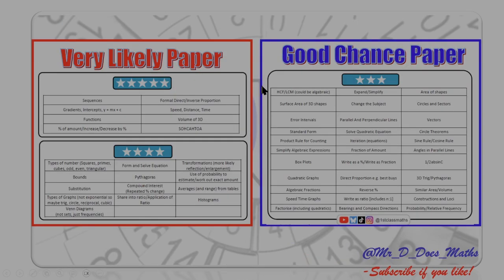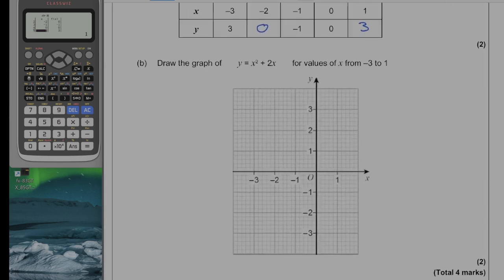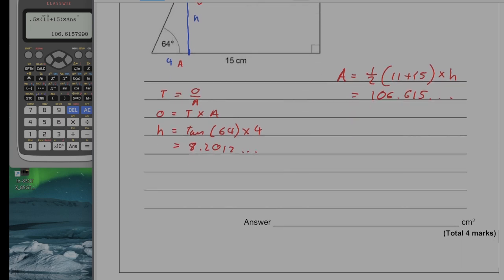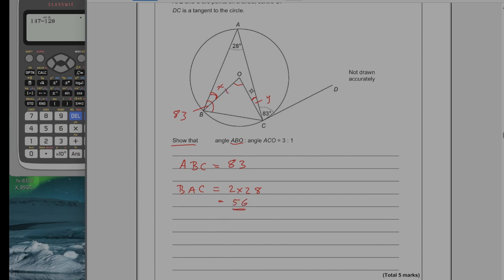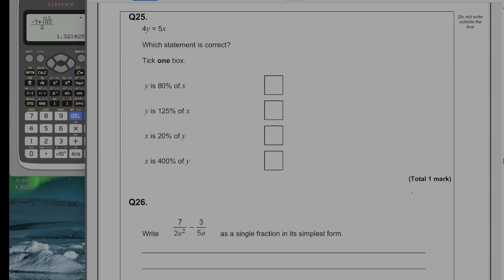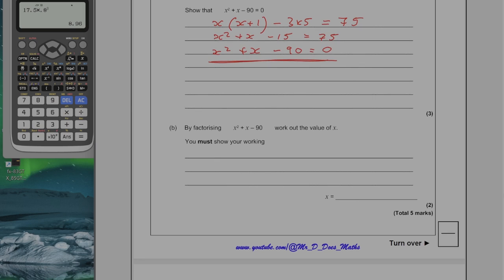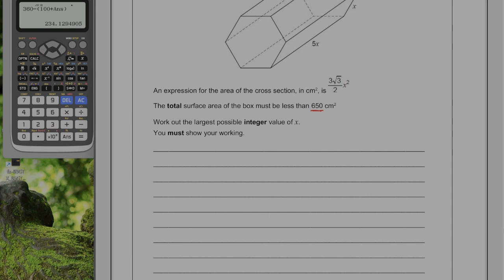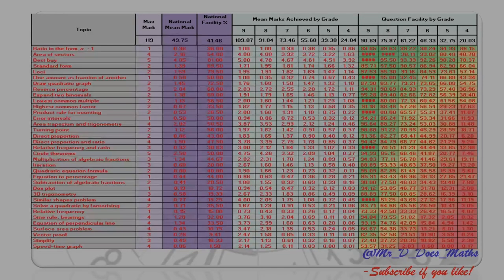8300 AQA- GCSE Maths- Higher Predicted Topic Paper- 2/3H- Good Chance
This paper has been made by myself as a Predicted Topic Paper for paper 2/3 for the June 2025 exam series.
I have made two papers from the list. Using the 4 and 5 star topics I have created a paper I am calling ‘Very Like’ and the 3 star topics I am calling ‘Good Chance’.
There is no guaranty these will appear, it is just based on past paper analysis and also taking into account what also appeared on Paper 1.
This will be excellent revision for any series or mocks.
Solutions and questions are my own, so may contain errors.
To get the most out of the video, I would recommend you attempt the questions before watching the solutions. Any issues, questions or problems, please comment and I will get back to you.

Time stamp:
00:00 -Introduction
Ratio in the form n : 1
Area of sectors
Best buy
Standard form
Loci
One amount as fraction of another
Draw quadratic graph
Reverse percentage
Expand two binomials
Product rule for counting
Error intervals
Area trapezium and trigonometry
Turning point
Direct proportion
Direct proportion and ratio
Relative frequency and ratio
Circle theorems
Multiplication of algebraic fractions
Iteration
Quadratic equation formula
Equation to percentage
Subtraction of algebraic fractions
Box plot
3D trigonometry
Similar shapes problem
Solve a quadratic by factorising
Relative frequency
Sine rule, bearings
Equation of perpendicular line
Surface area problem
Vector proof
Simplify
Speed-time graph